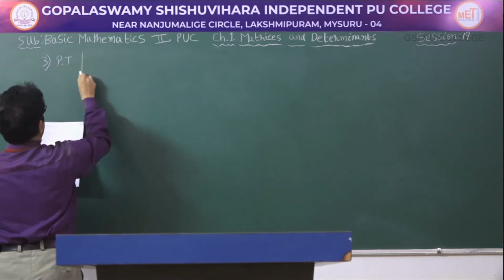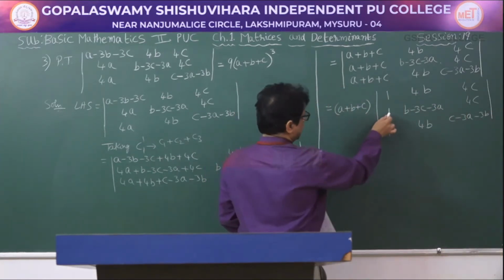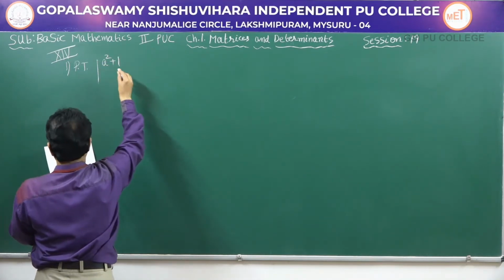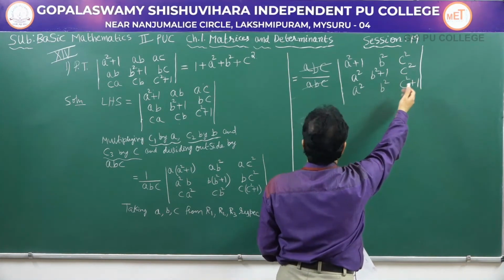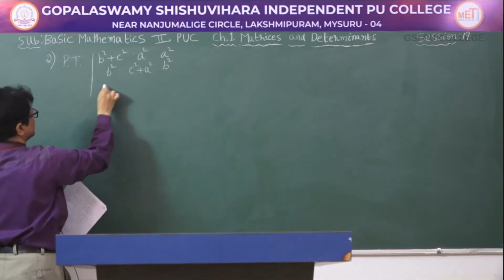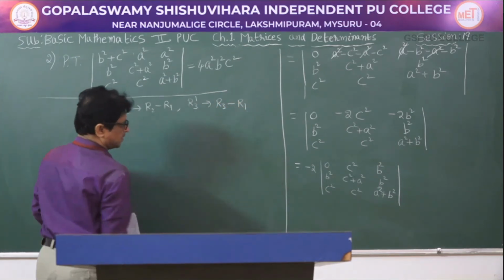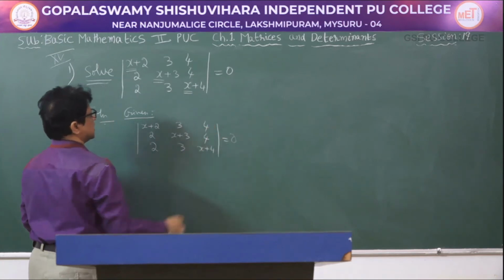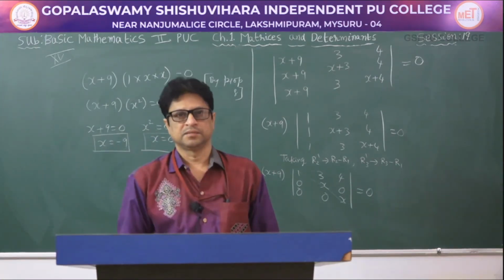BASIC MATHS | II PUC | CH 01 | MATRICES & DETERMINANTS - PROBLEMS ON PROPERTIES | S19